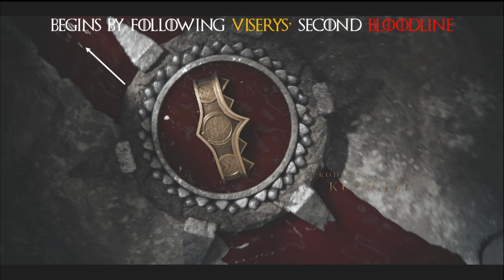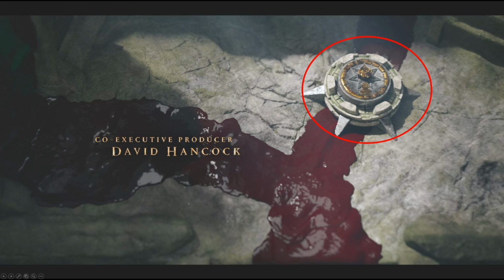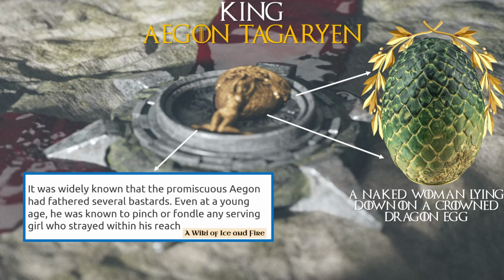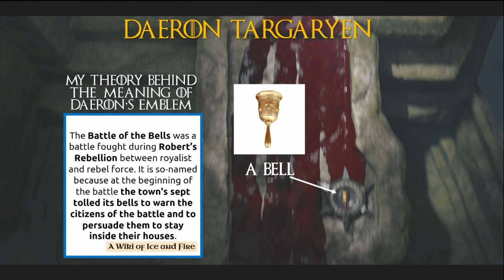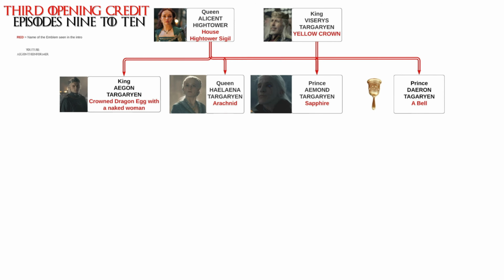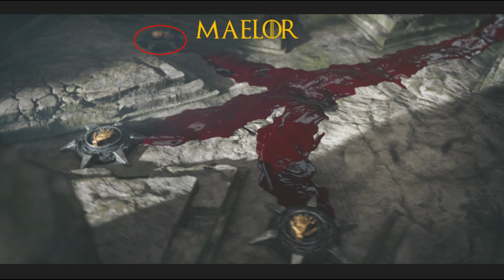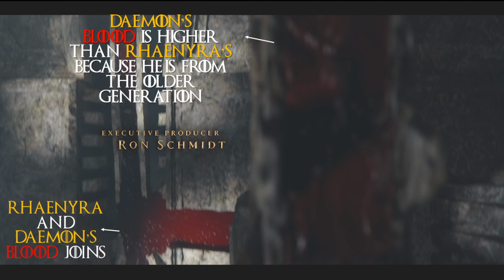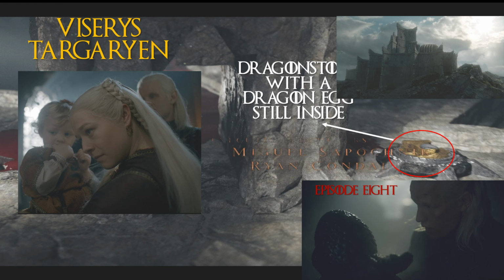House of the dragon - Final Opening Credit intro explained (Episode 10 Spoilers)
The third and final opening credit scene covers episodes 9 and 10.

For the First and Second Opening Credit scenes, covering the intros for episodes 1 - 6, watch the video I made covering it earlier in the season